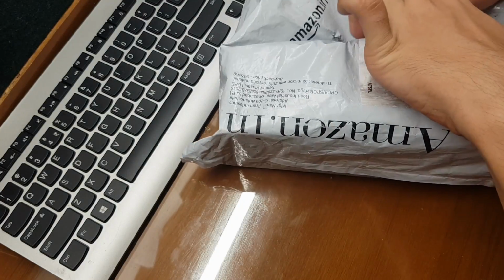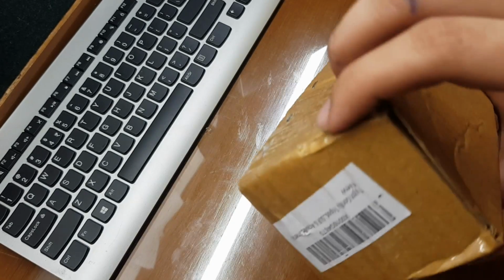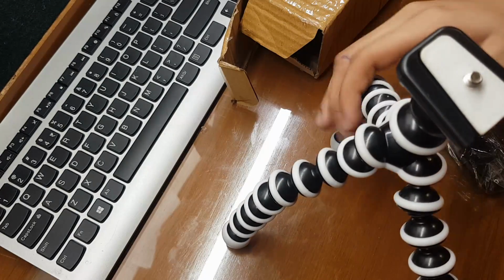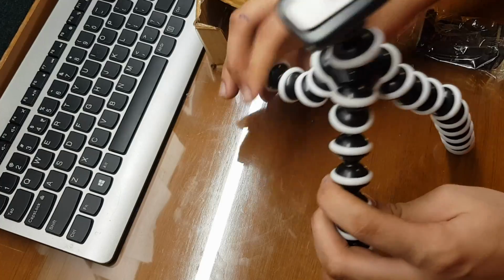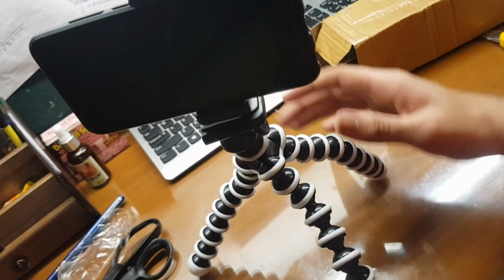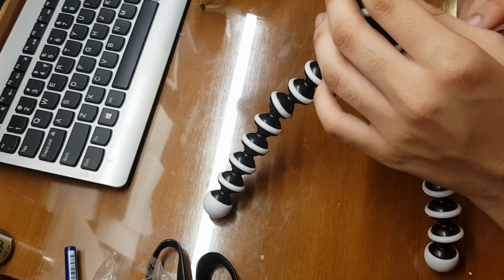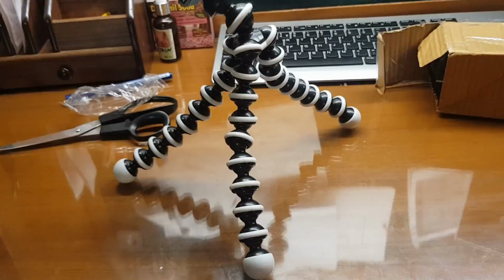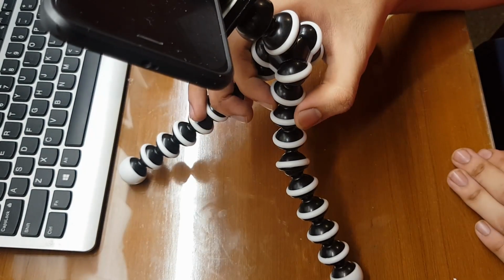Octopus 13 inches Tripod Unboxing and First Impressions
Hi everyone! this is an unboxing and first impression on the Tygot octopus stand (13 inches) if you want to have multiple flexible viewing angles at a very good price, buy it here: